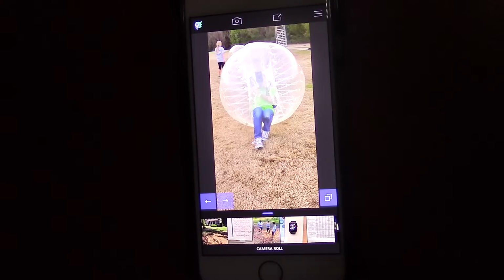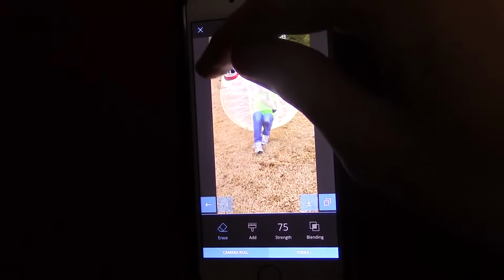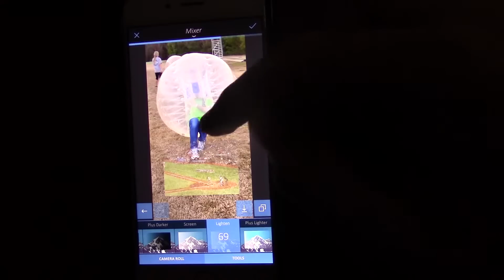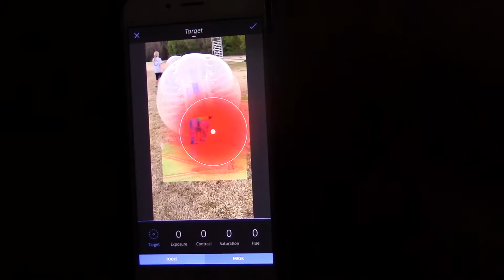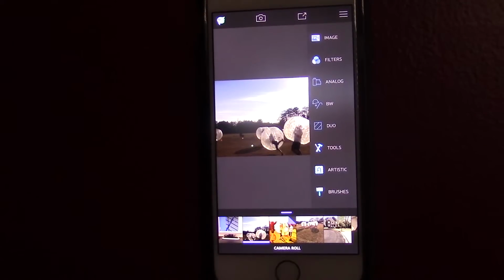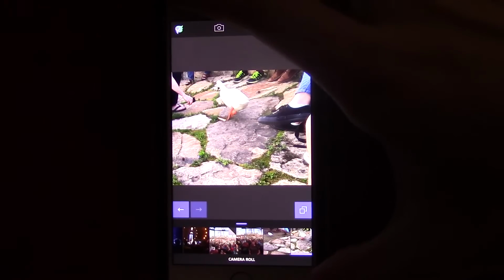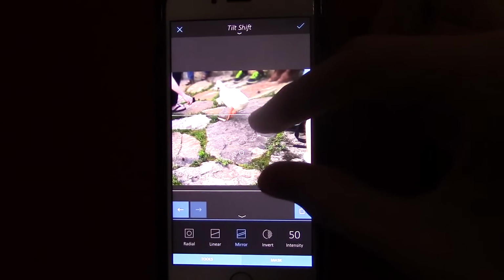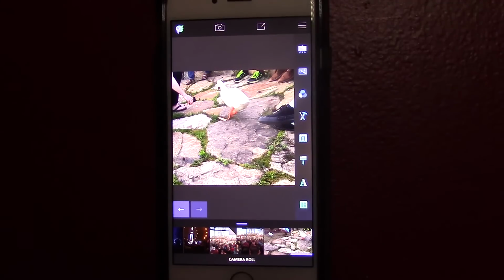Going In-depth with Enlight!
As a follow up to the Enlight App review, I show a little more of what you can do with the app that I didn't show in the review! Enjoy :)